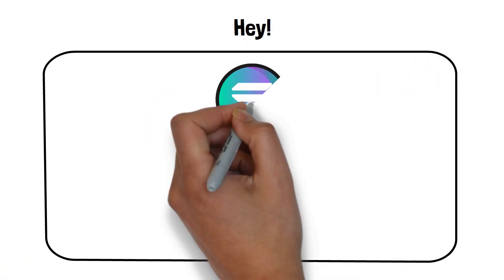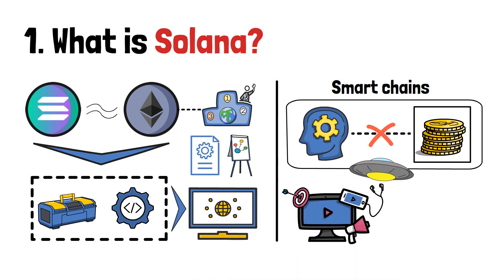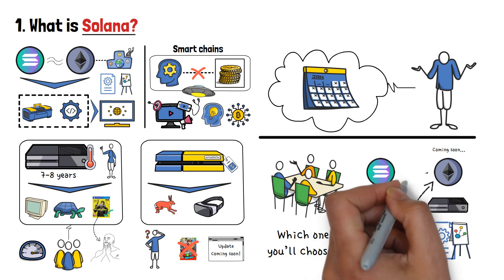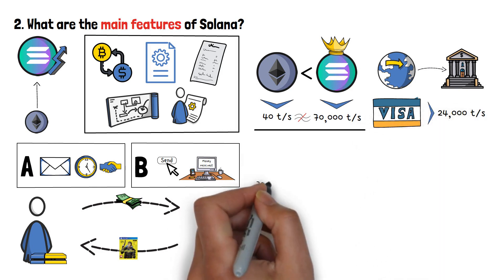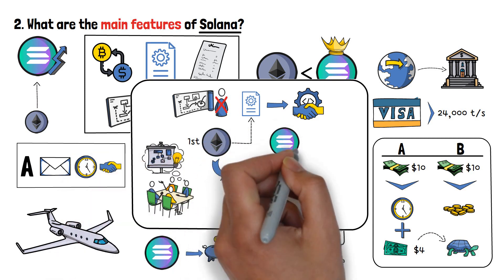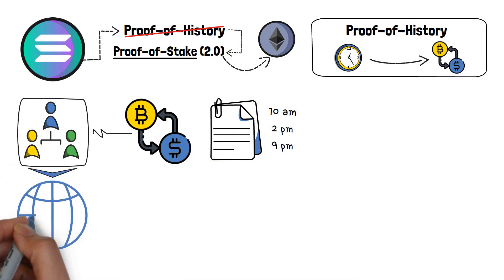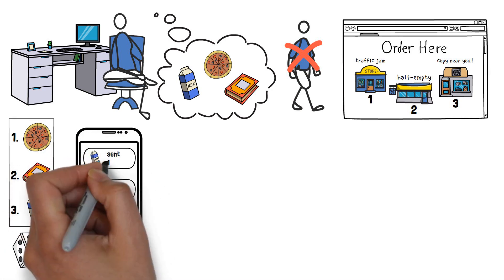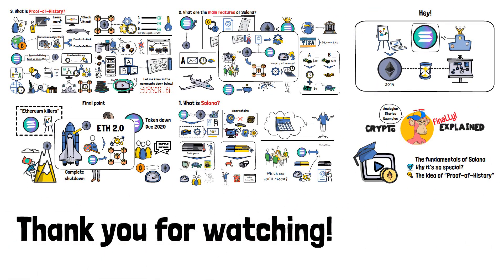What is Solana in Crypto? (Beginner-Friendly Animation)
What is Solana in crypto?

Solana is a decentralized ecosystem built on blockchain technology. It’s often compared to Ethereum, since Solana aims to serve the same purpose, but also improve on all aspects of the ETH network.

Solana has quickly grown in popularity - this is thanks to a combination of a few different reasons. It’s also the project that has popularized the concept of a “Proof-of-History” consensus algorithm. I’ll tell you all about it in this video, as well as cover the question of what is Solana, in general, and what unique features it has to offer to crypto enthusiasts around the world

Are you a SOL hodler? Do you believe in the future of this project? Do share your opinions in the comments below!

Video Time Table:

0:00 Introduction to What is Solana in Crypto
0:45 What is Solana?
3:06 What are the Main Features of Solana?
6:10 What is Proof-of-History?
9:16 Wrap-up: What is Solana in Crypto?